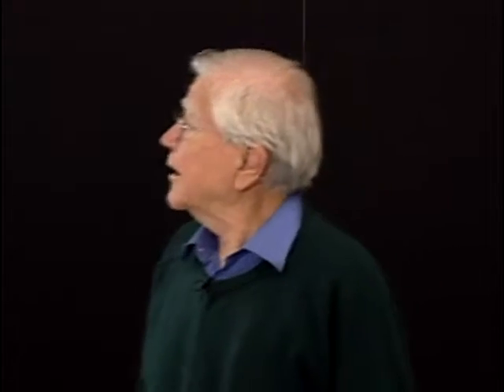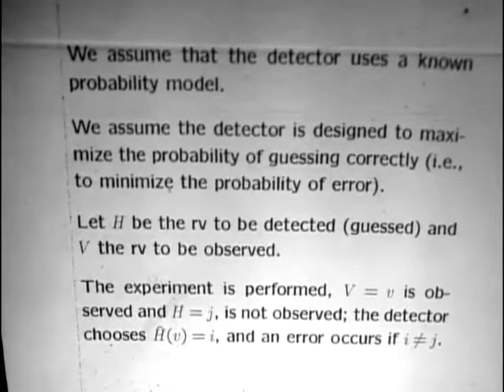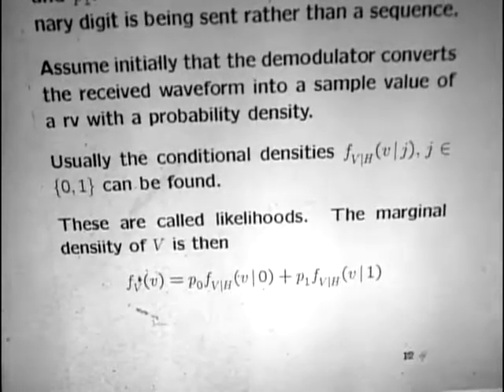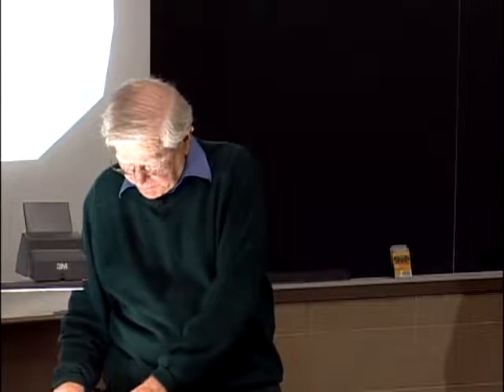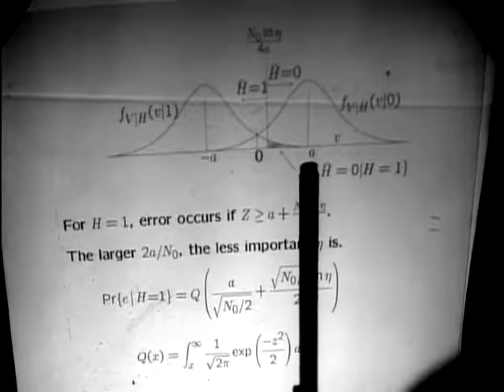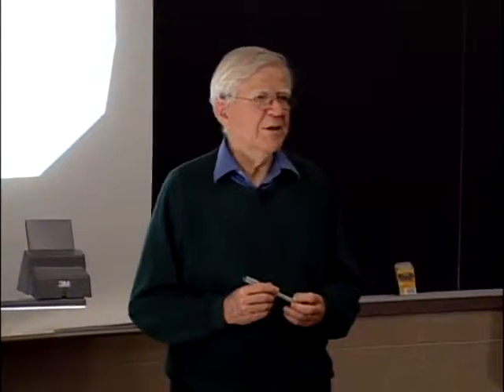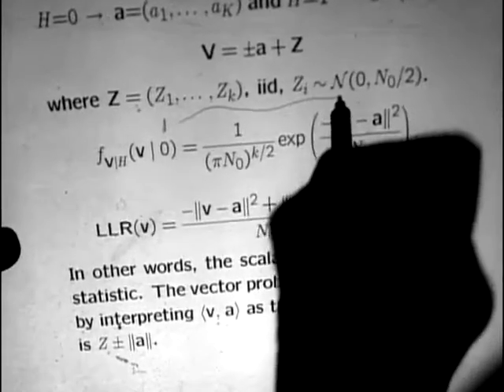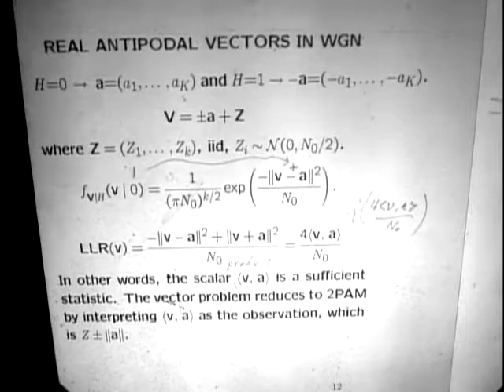Lec 18 MIT 6450 Principles of Digital Communications I Fall 2006